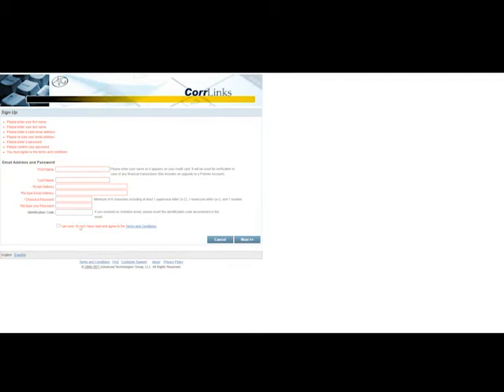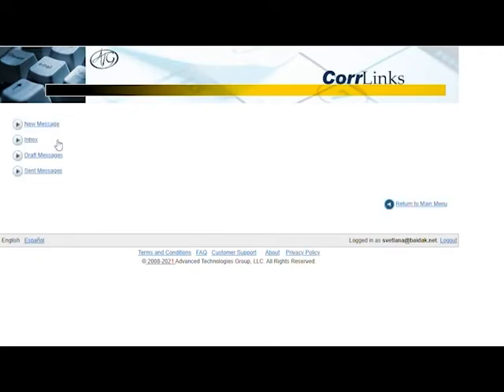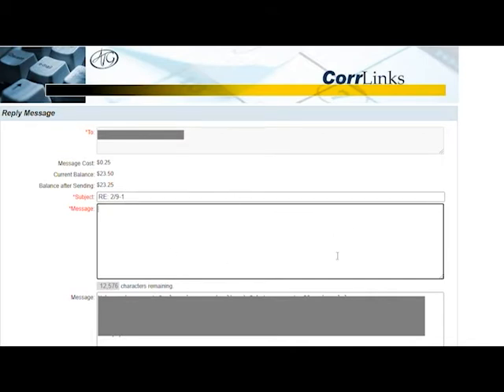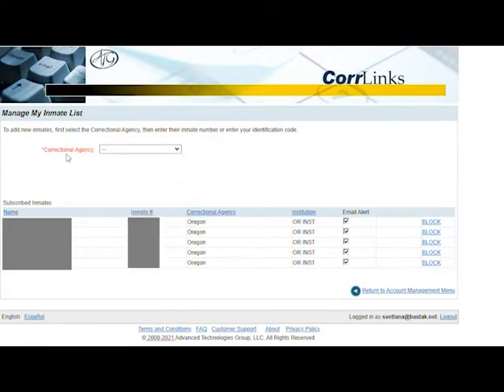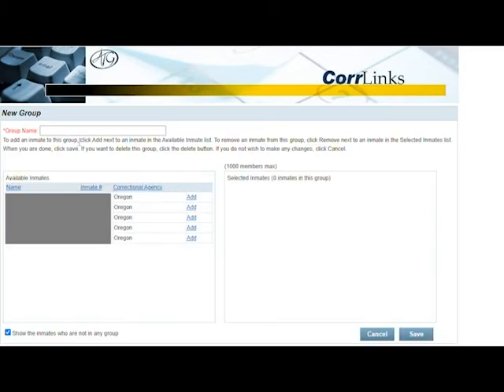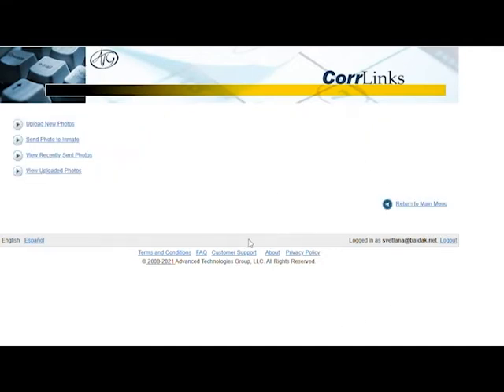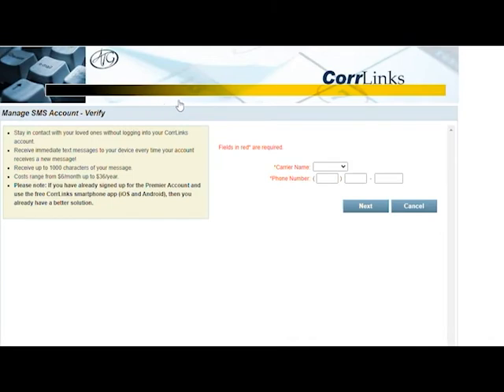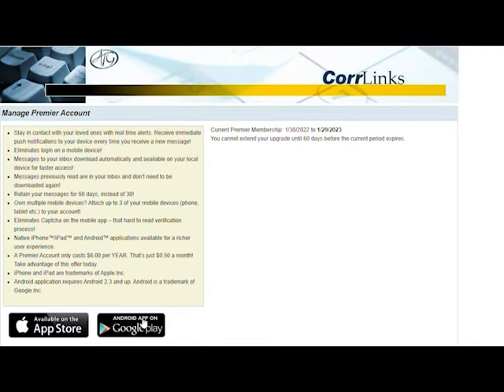Inmate Correspondence using CorrLinks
In this video:
If you are new to electronic communication with an inmate using Corrlinks, I hope this video will provide you with enough details on how this system works.  I go over all the functions of using this type of electronic correspondence - within Federal and State prison systems.  In addition, if you were ever wondering what the Premier Account is, watch till the end!

My name is Svetlana and I am a Canadian, who is passionately involved in learning about the US prison system. I hope to share my knowledge with all of you, from the basics, to advocacy, to corruption, and so much more.

I am somewhat new to all of this, therefore all input is appreciated.  Leave a comment - if you learned something, if you enjoyed the video, if you know something that can be helpful to others - we are all trying to get as much knowledge and awareness as we can.  And if there is a topic you want me to cover, please comment about that.